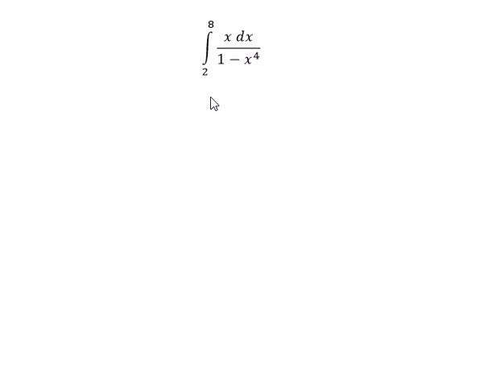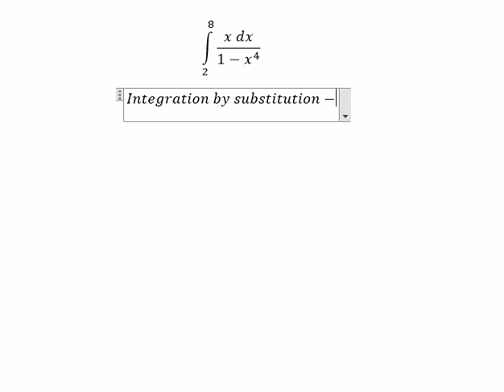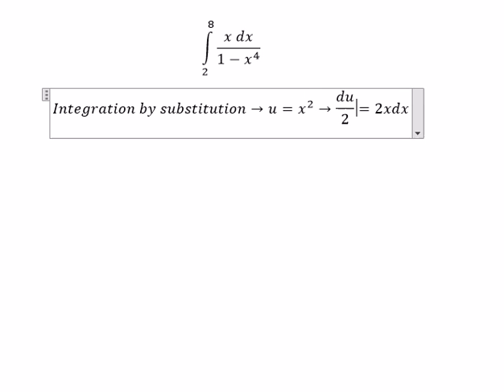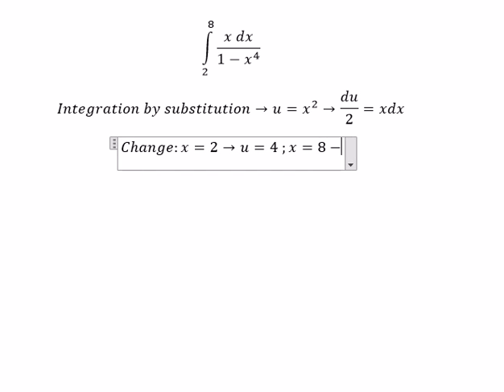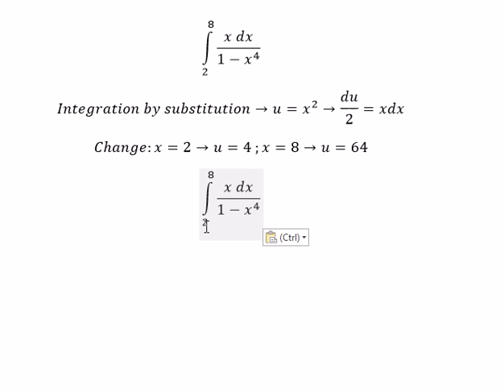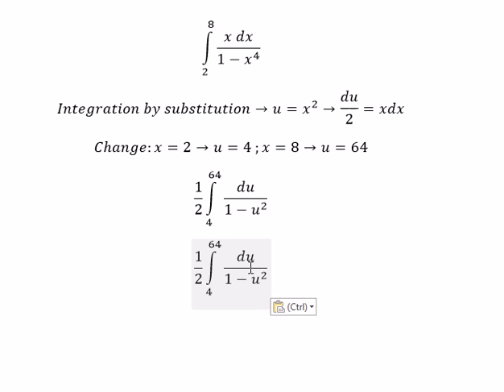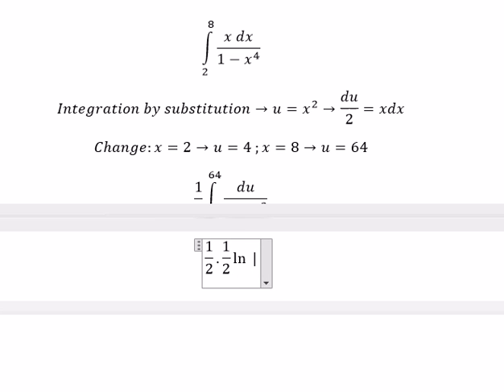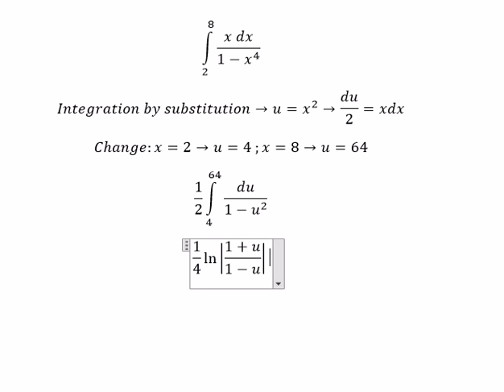Calculus Help: Integral of (x dx)/(1-x^4 ) - Integration by substitution